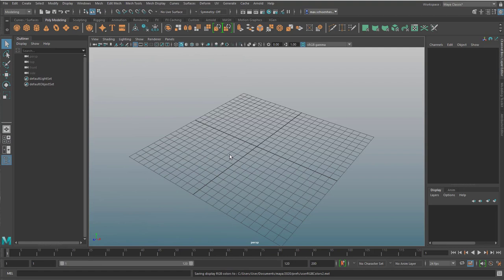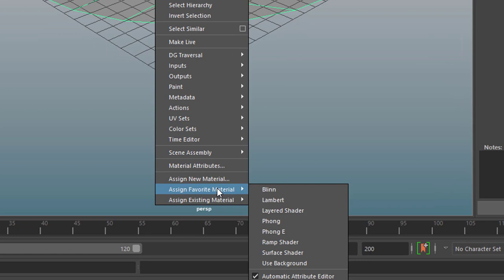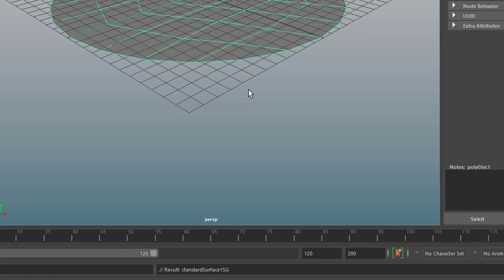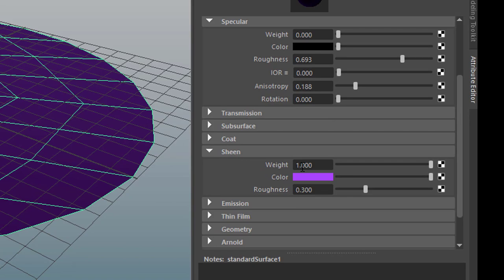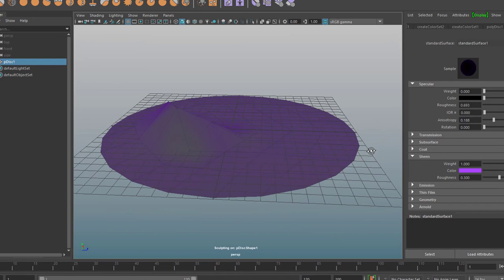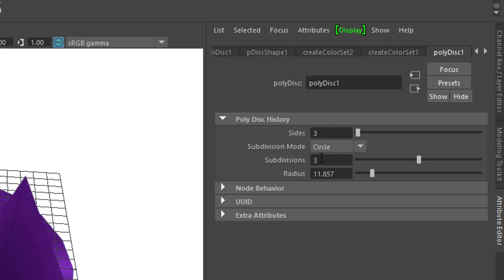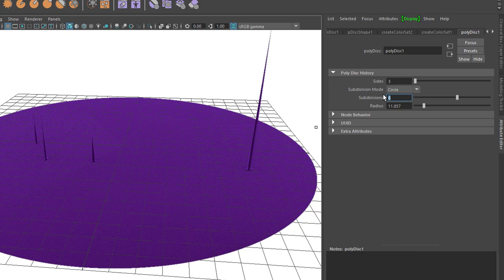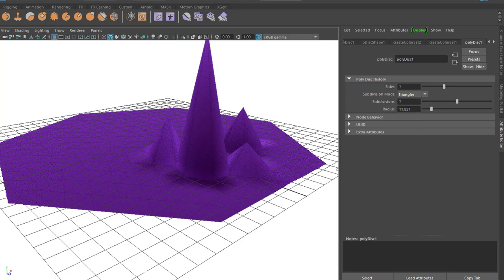The Maya 2020 Standard Surface Shader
Maya 2020 introduces a new standard shader which looks similar to the Arnold aiStandardSurface material but is more versatile for other rendering engines. Apart from showing you the StandardSurface Shader I demonstrate a sweet little polygon modeling hack. Enjoy!

The Music: "Computer Animation" and "dubius 170" by Maximilian Schönherr, licensed via GEMA.